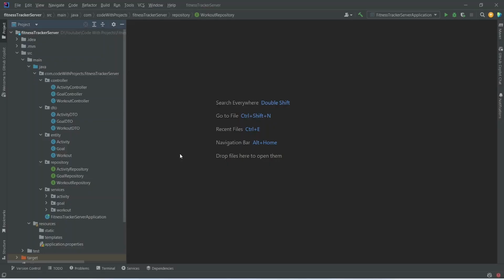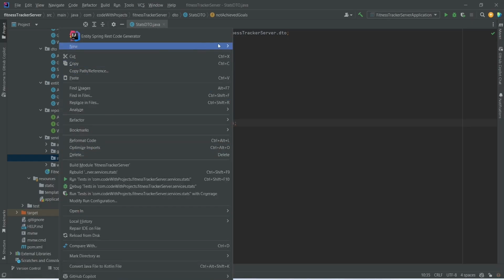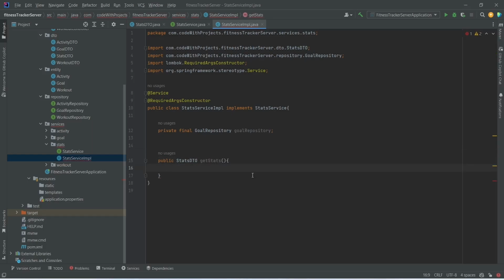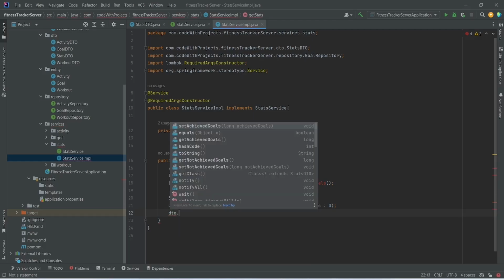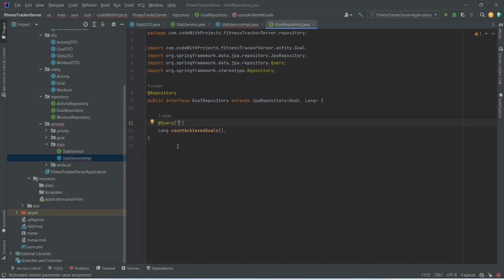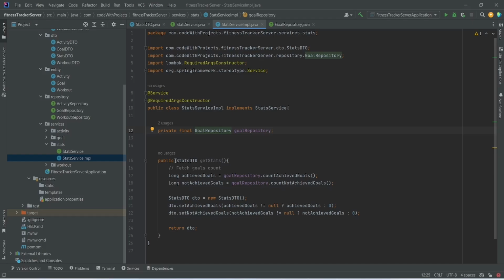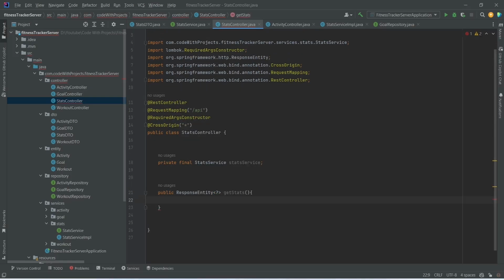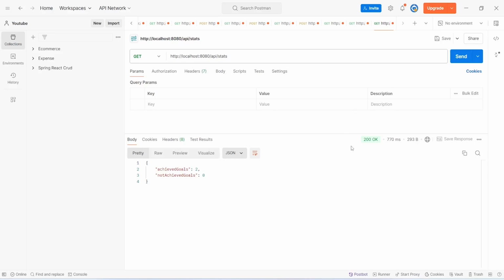Creating Get Goals Stats API in Spring Boot | Fitness Tracker Project | Spring Boot & Angular | #26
Learn how to create a Get Goals Stats API in Spring Boot for the Fitness Tracker Project. This tutorial covers setting up the API to retrieve user goals statistics, integrating it with the Angular frontend, and ensuring seamless data flow between the backend and frontend applications. Follow along to enhance your app’s functionality with comprehensive goal tracking and insights.